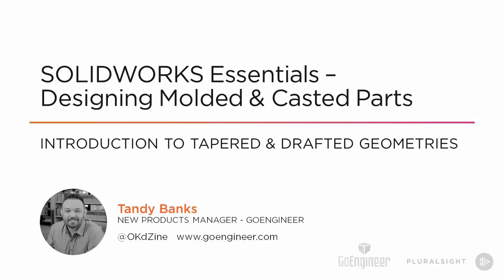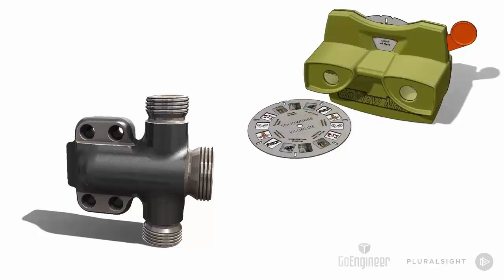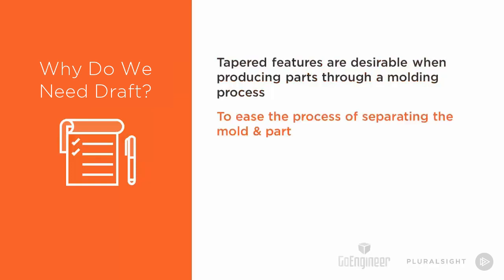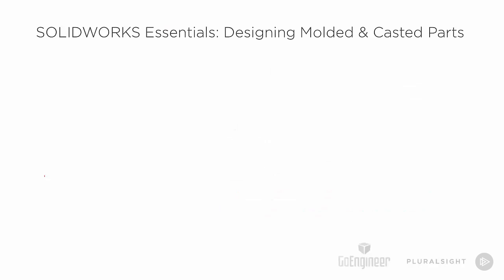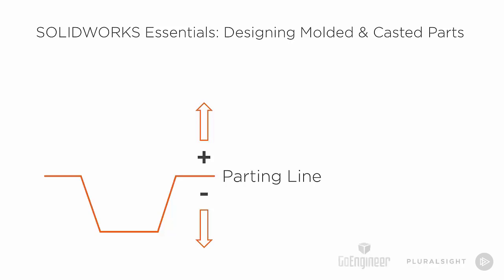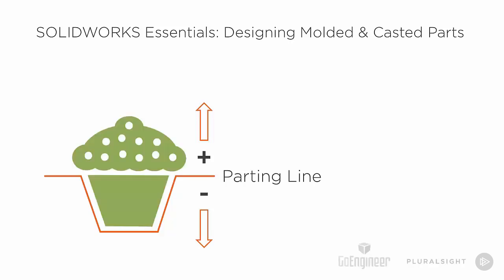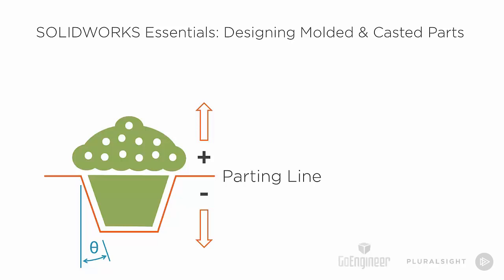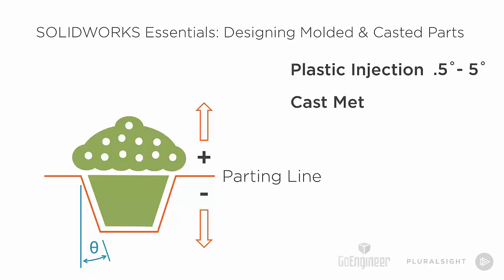02 Introduction to Tapered and Drafted Geometries Introduction to Drafts and Tapers